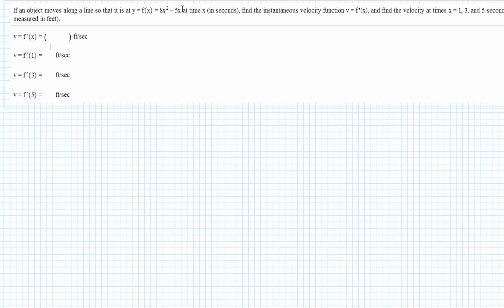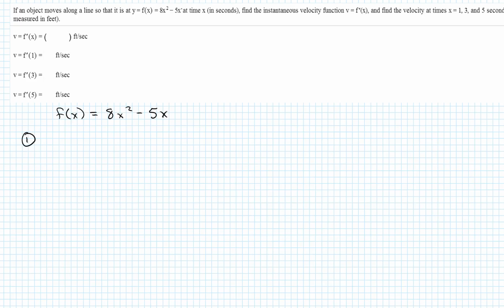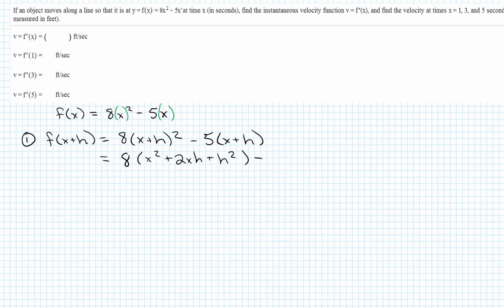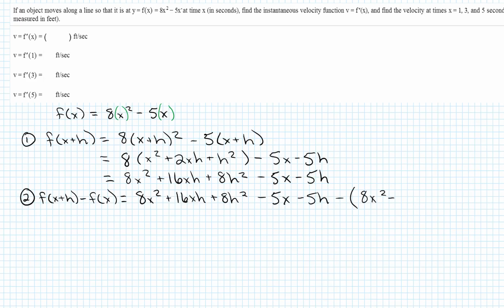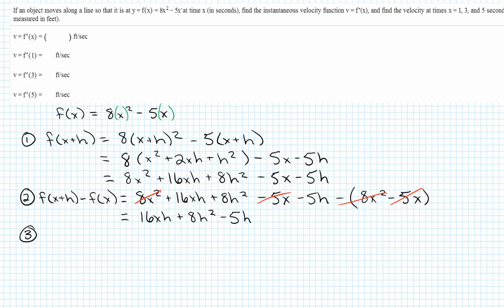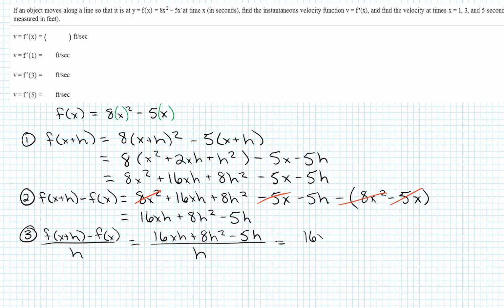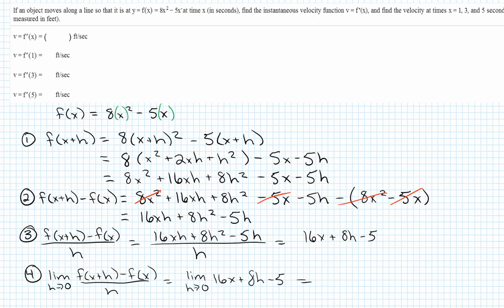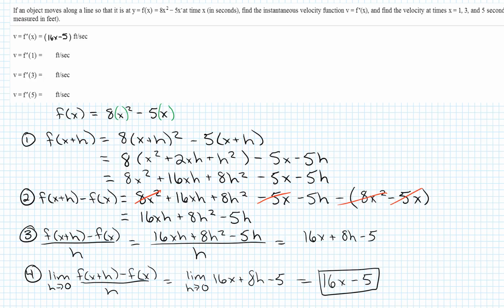(HW7,#12) Instantaneous Velocity